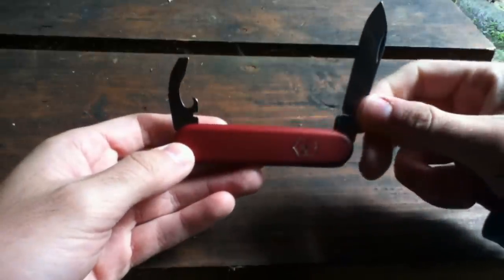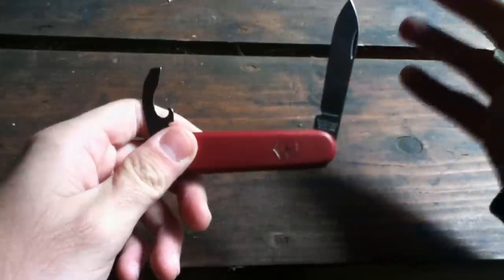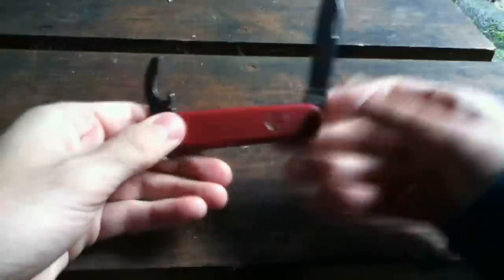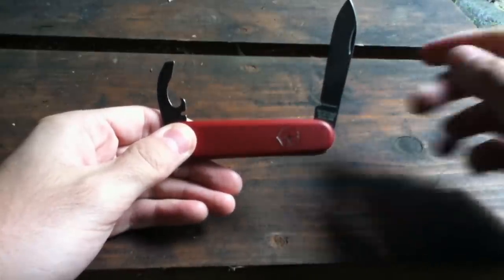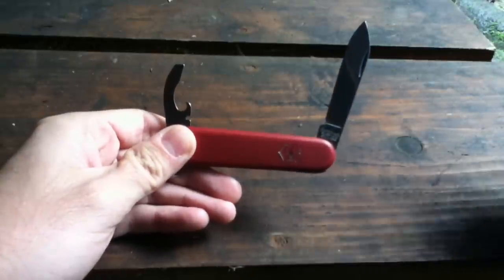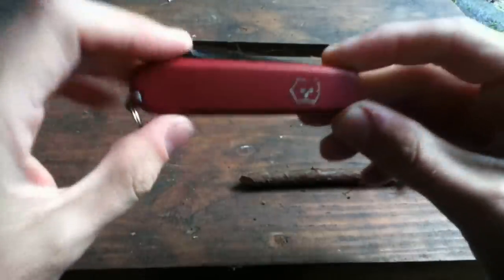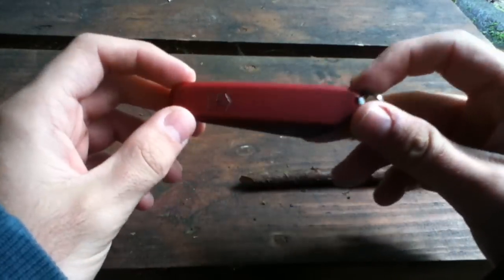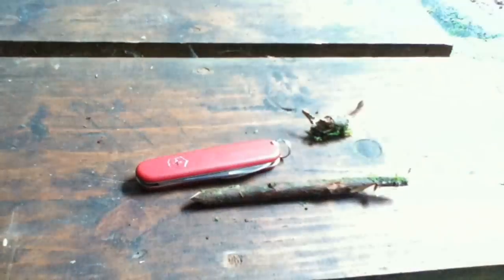Victorinox Swiss Army knife - Bantam Review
DETAILS:
- Size: 84 mm | 3 1/4 inch
- Large Blade
- Combination Tool:
- Bottle Opener - Can Opener - Screwdriver
- Wire Stripper - Key Ring - Tweezers - Toothpick